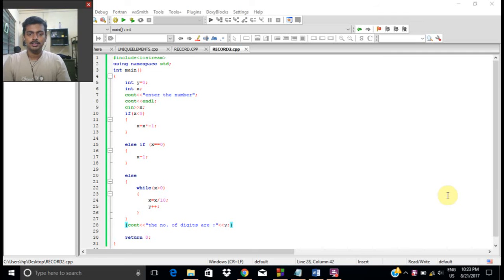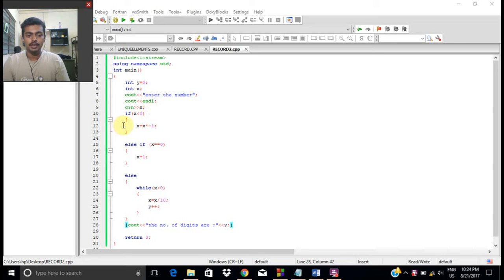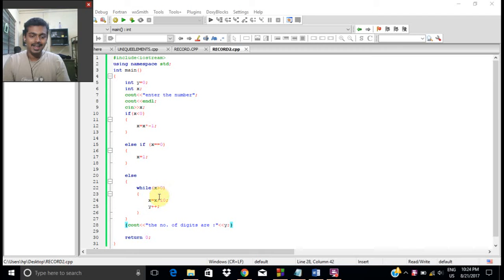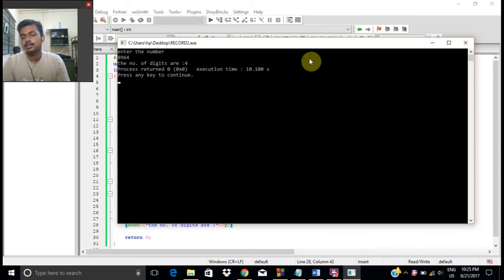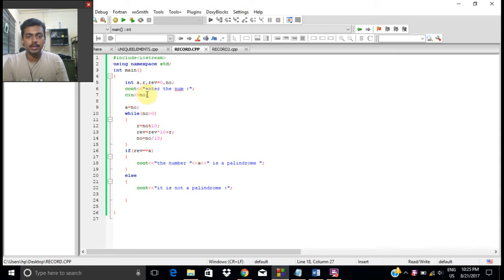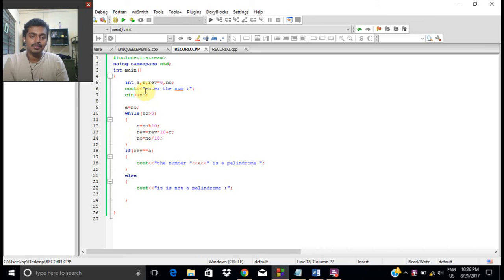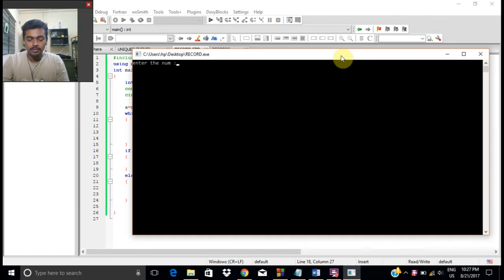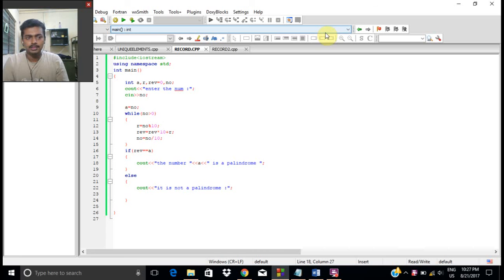UR16CS075 C++ LAB EXP 1 BASIC PROGRAMS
exp1 C++ LAB {2 YEAR} KARUNYA